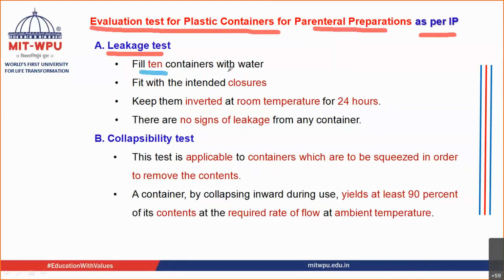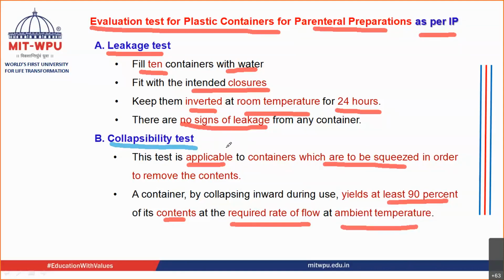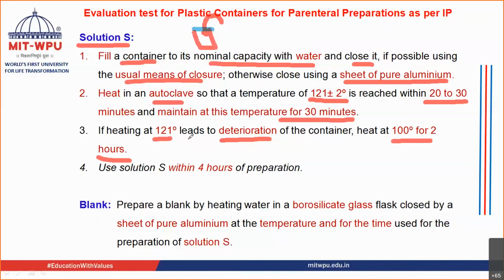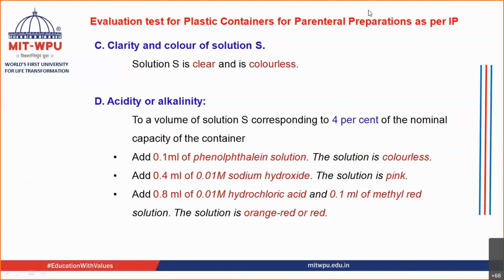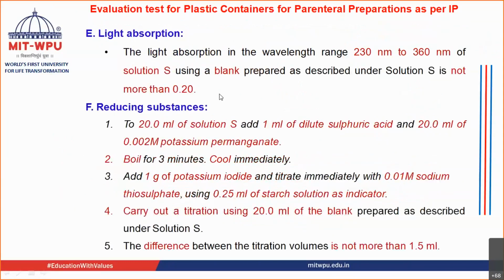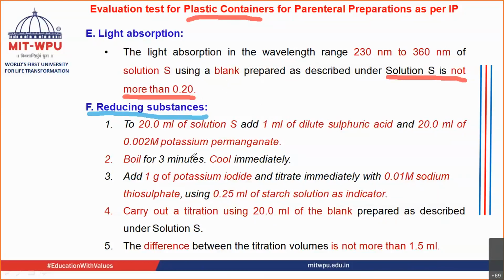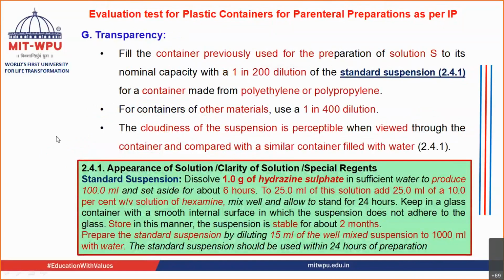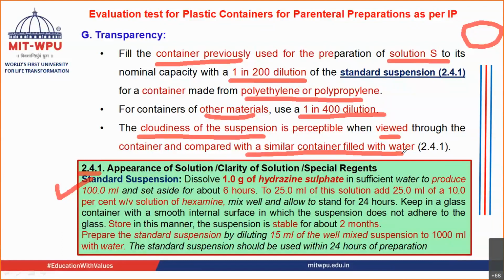Evaluation of Plastic Containers used for Parenteral Products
This video will help T Y students to get information on Evaluation of Plastic Containers used for Parenteral Products as per Indian Pharmacopoeia